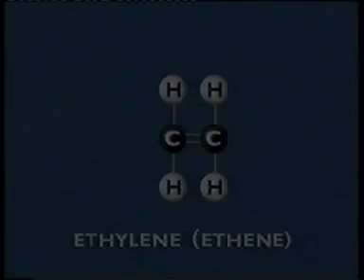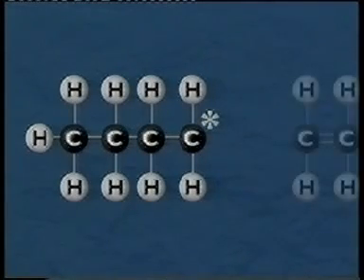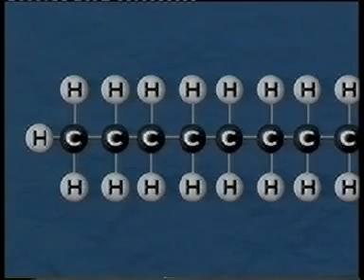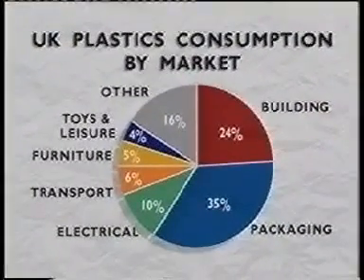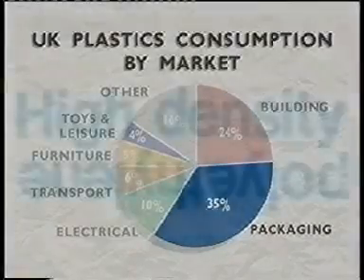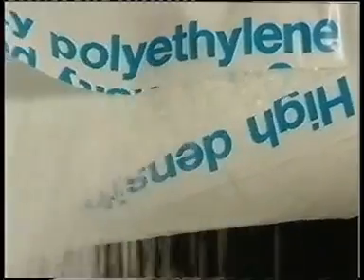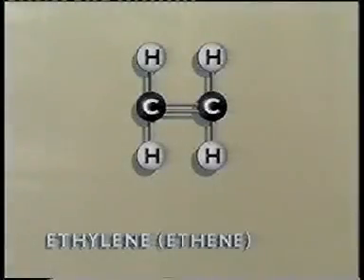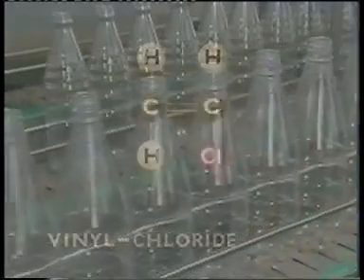Introduction to Plastic Polymers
This video describes the different plastic polymer types and their uses.